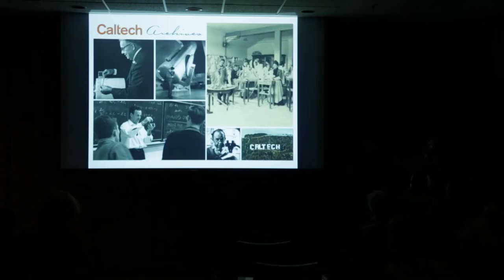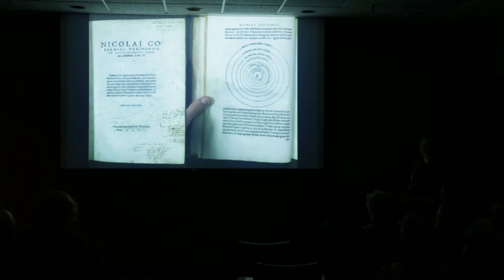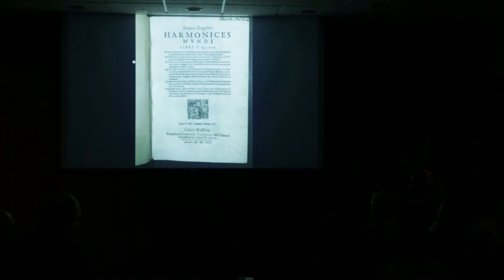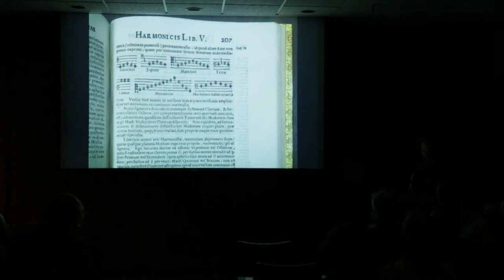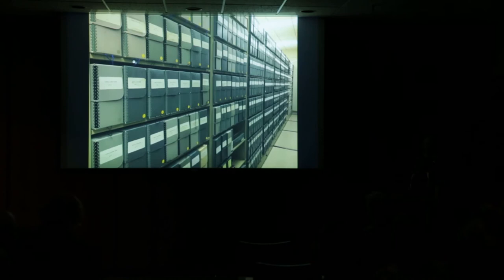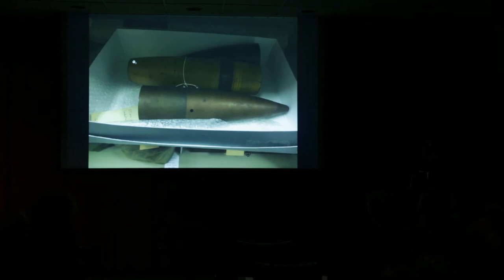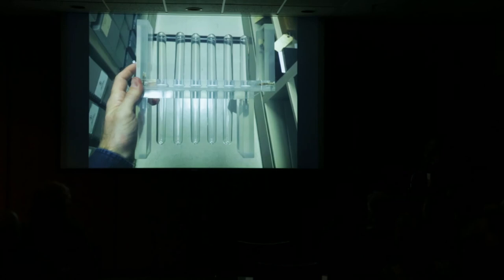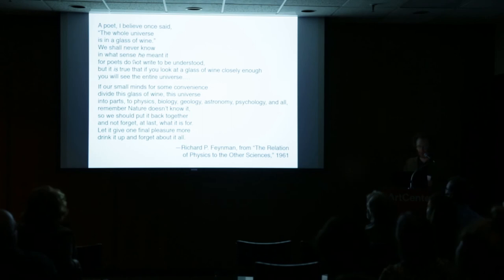LASER Talks: Peter Collopy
Fulcrum Arts and the Williamson Gallery present a LASER Talk in conjunction with the AxS Festival and the MOONS exhibition. LASER (Leonardo Art Science Evening Rendezvous) Talks is an international program of evening gatherings that bring artists and scientists together for informal presentations and conversations. LASER Talks were founded by Leonardo, a nonprofit organization that serves the global network of distinguished scholars, artists, scientists, researchers and thinkers, which focus on interdisciplinary work, creative output and innovation. The AxS LASER event will feature a sound performance by artist and musician Steve Roden; Cynthia Hunt on treasures in the Carnegie Archive; Lia Halloran on her astronomy series; Dan Lewis on the art/science of ornithology; and Peter Collopy on treasures in the Caltech Archive.

Peter Collopy is University Archivist and Head, Special Collections, at California Institute of Technology. Collopy received a BA in history at Oberlin College and a MA and PhD in history and sociology of science at the University of Pennsylvania. From 2015-17 he was a Mellon Postdoctoral Research Fellow in the Digital Humanities Program at the University of Southern California. His research project, “The Revolution Will Be Videotaped,” is on the networks of people and institutions — from artists to psychotherapists to members of the Black Panther Party — that emerged around the new technologies of portable video recording and video synthesis in the 1960s and early 1970s. It is in dialogue with scholarship not only in history of science, technology, and medicine, but also in media studies, communications, art history, and the history of the counterculture and New Left. He also studies how evolutionary theories have been invoked in religious and political discourses.